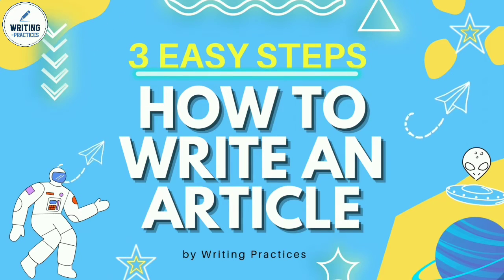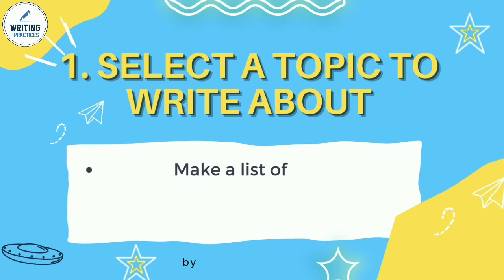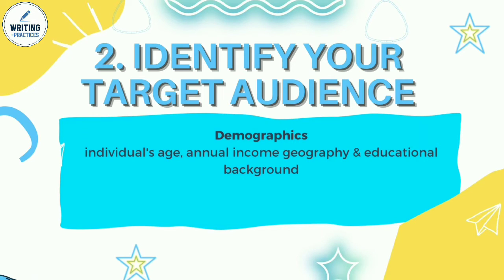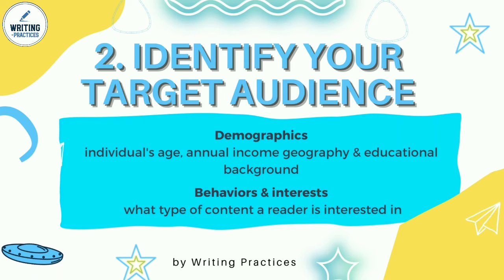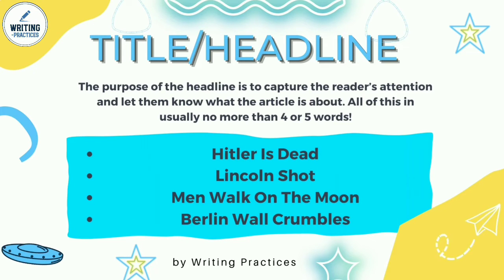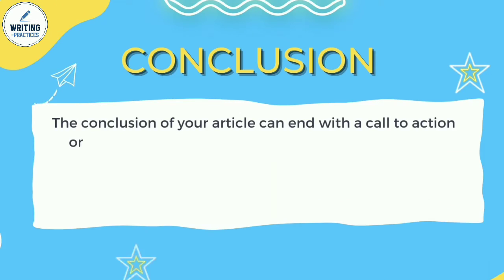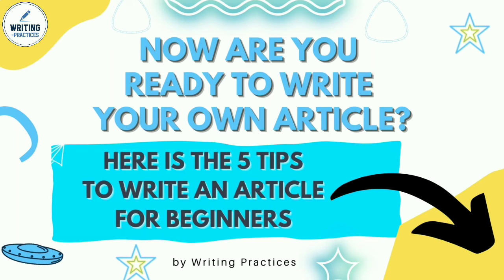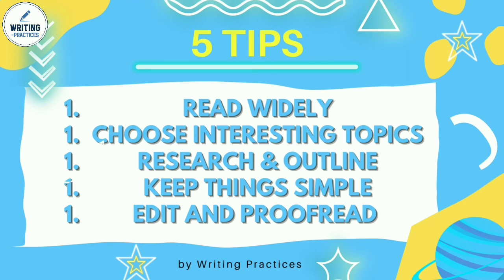3 Easy Steps How to Write an Article for Beginners | Writing Practices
3 Easy Steps How to Write an Article for Beginners | Writing Practices

How do you write an article?

Points to Keep in Mind for the Article
The topics of the articles should be unique and relevant.
The article has to get attention.
It has to be interesting.
It has to be easy to read.
The reader is identified.
Find the main goal of writing an article. ...
The title must be eye-catching, clear, and interesting.

Points to Keep in Mind for the Article Writing Format